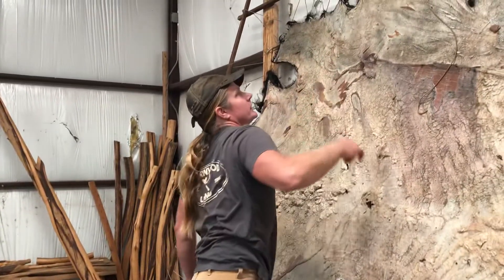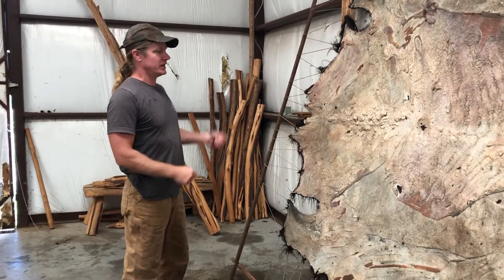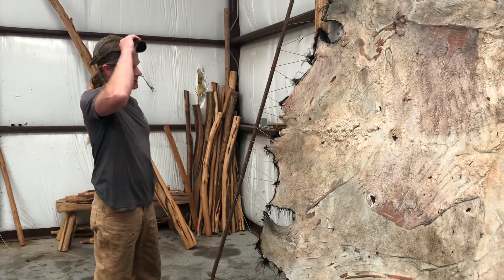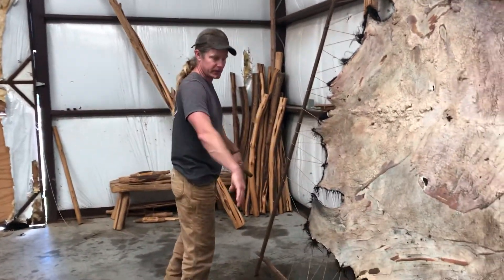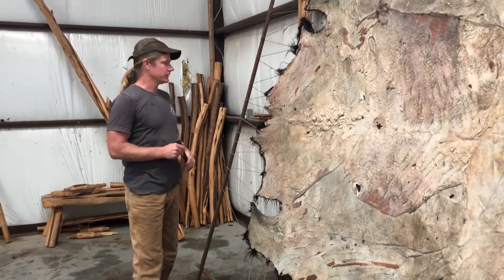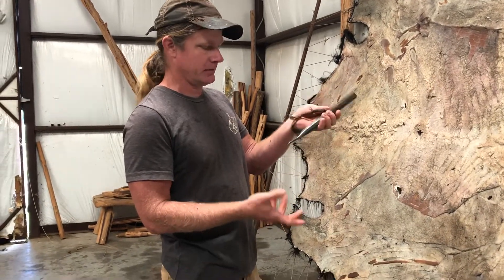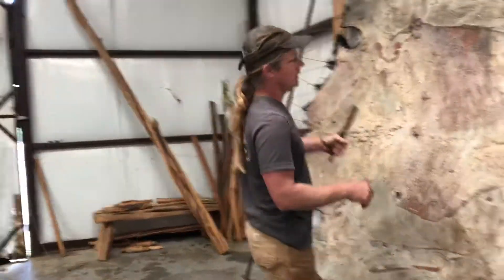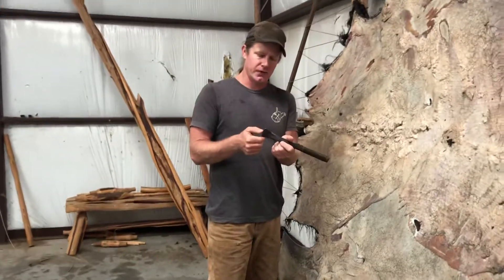Brain tanning a buffalo hide, fleshing video 1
First of 3 videos that cover the process of fleshing a buffalo hide.